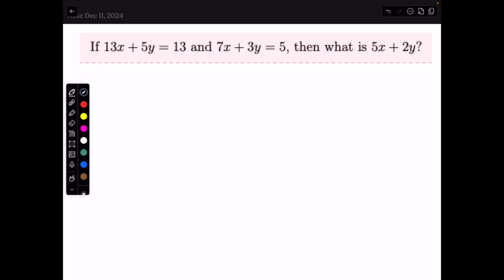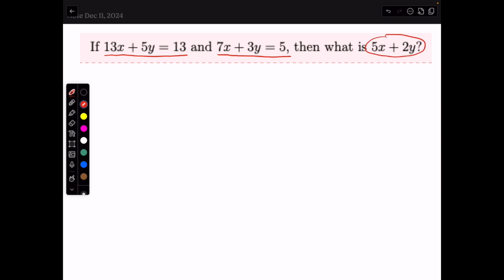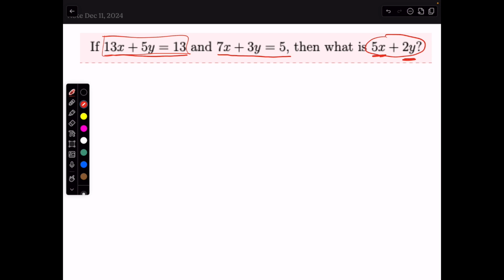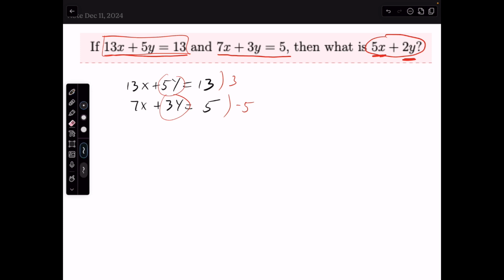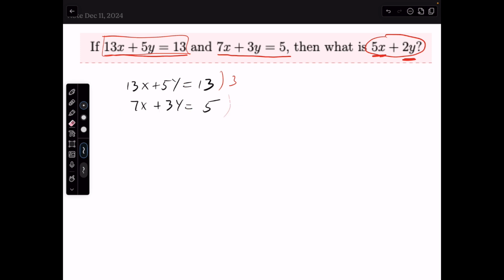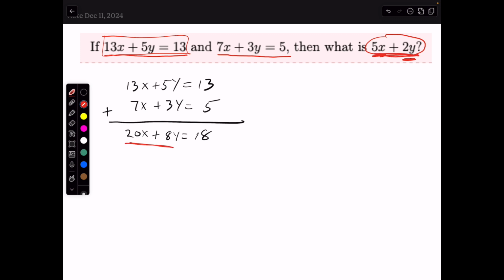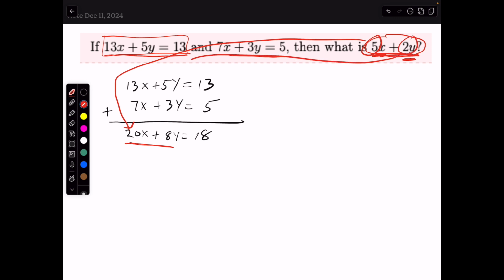SATPOD3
SAT Problem of the Day. In the problem Mr. Jarrell goes over the solving of a system of linear equations, SAT style.  Find out what tricks are required to solve this problem!